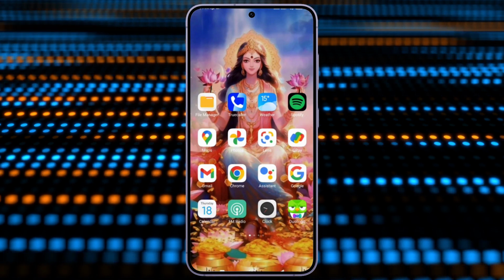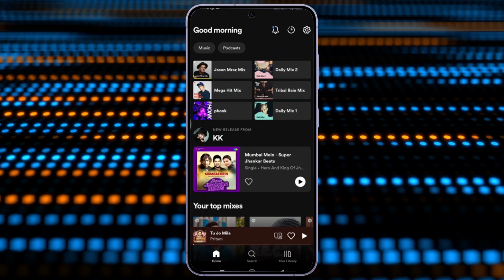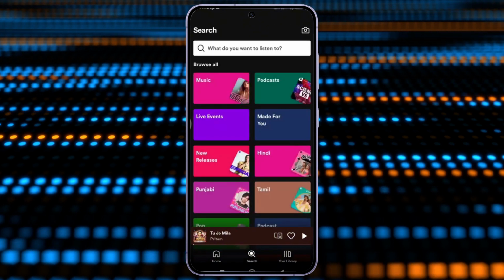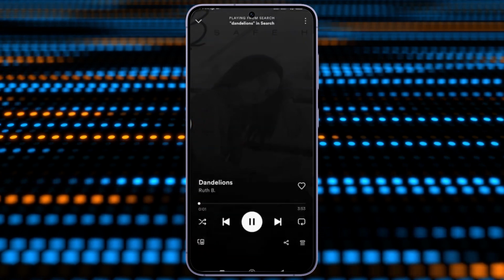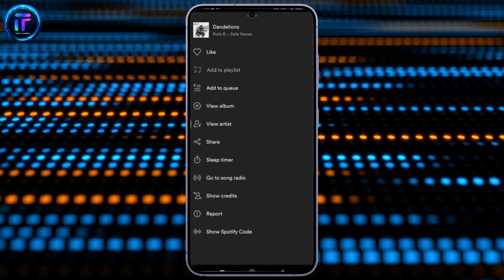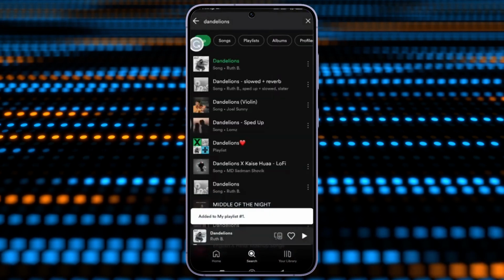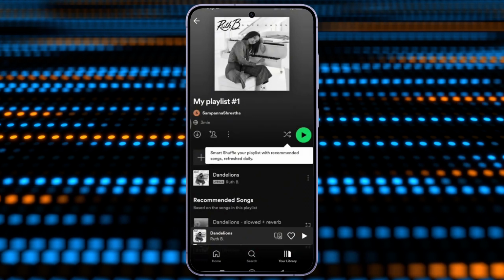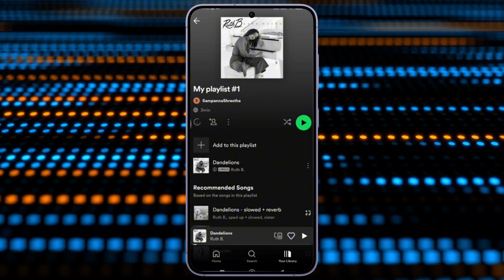How to Download Songs on Spotify 2024 | Install Songs on Spotify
Discover how to download songs on Spotify for offline listening with this comprehensive guide. Learn the steps to save your favorite tracks and playlists on your device. Watch now to enjoy your Spotify music anywhere, anytime.